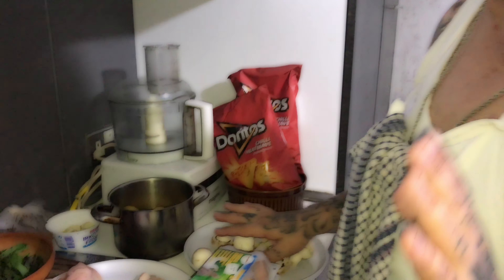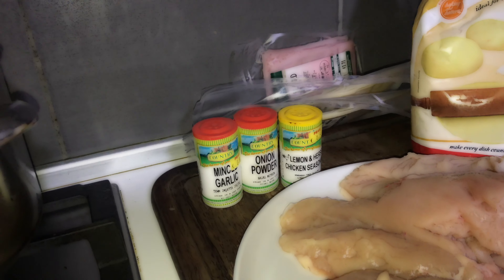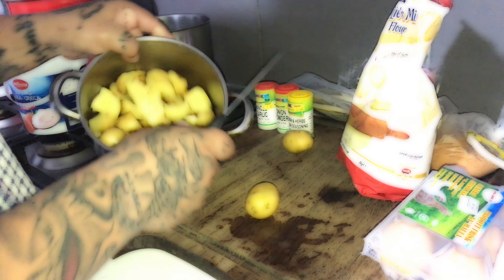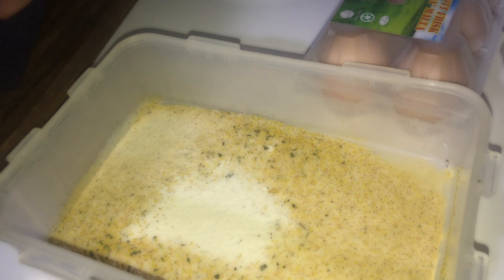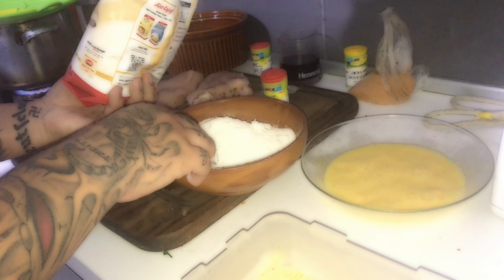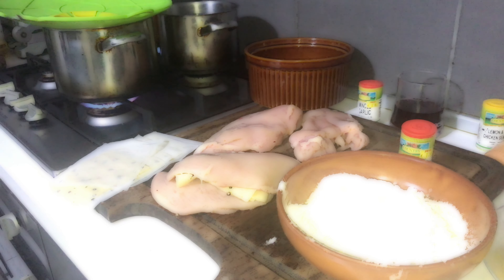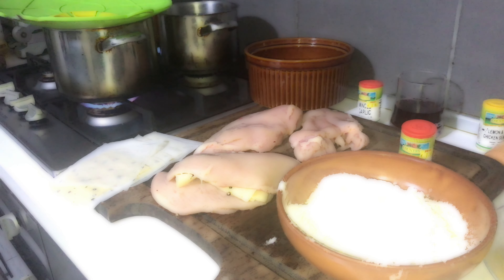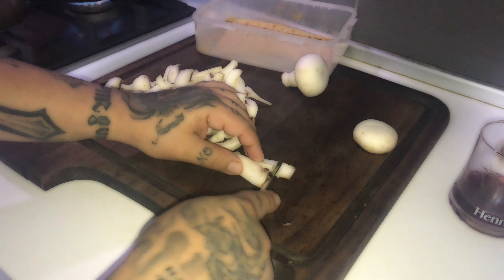Chicken Pockets With Ham and Cheese Covered IN Doritos Chilli Wave an some Herbs